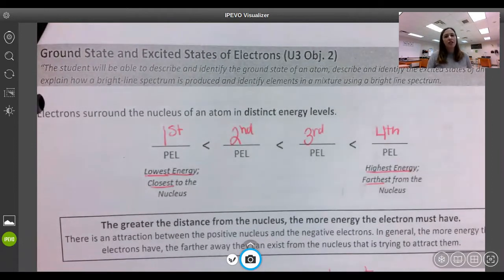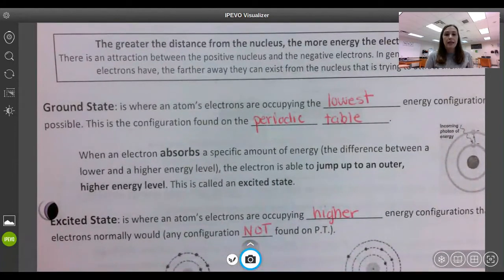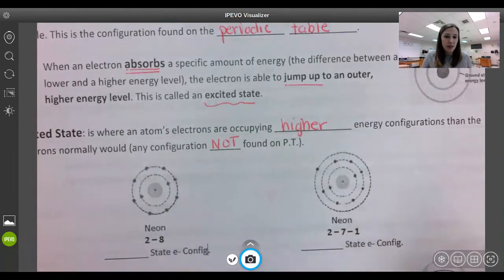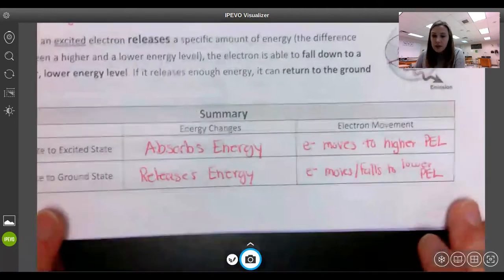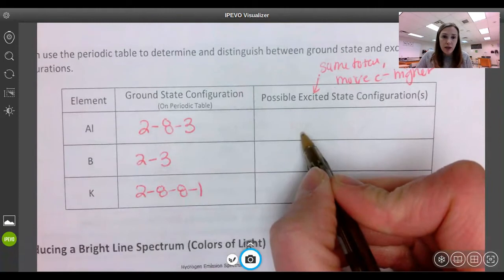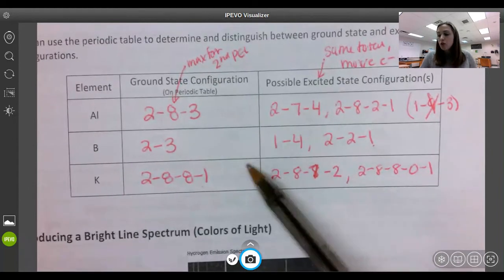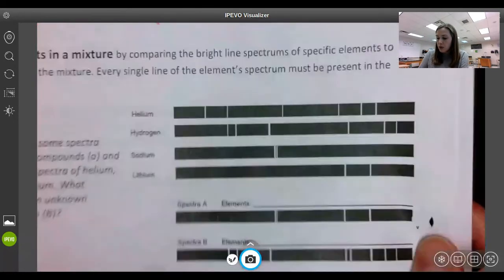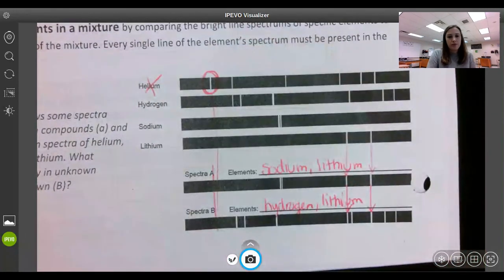RChem Unit 4 Ground State and Excited States